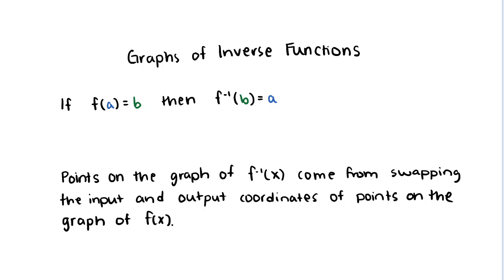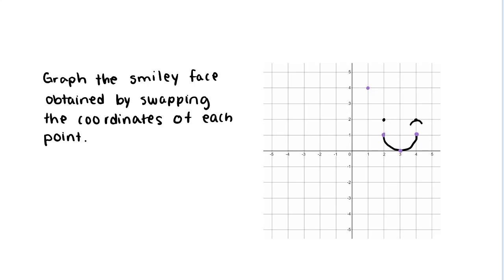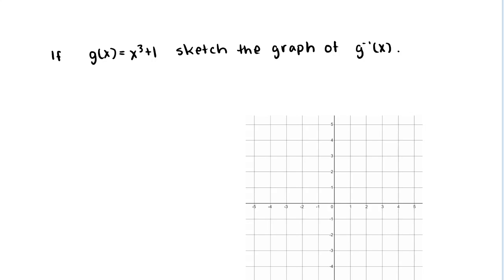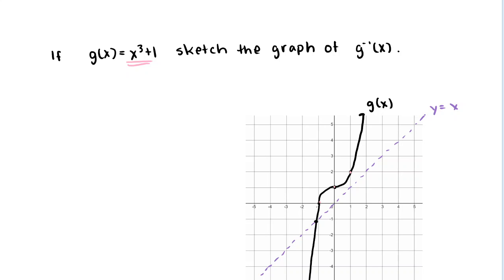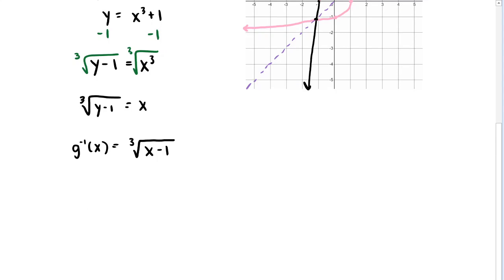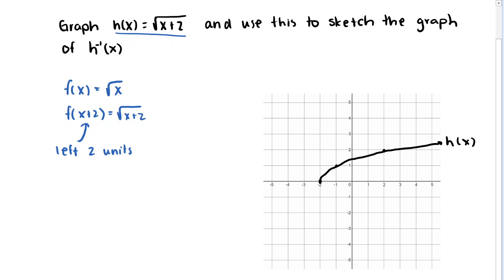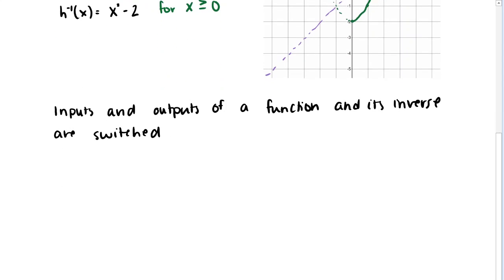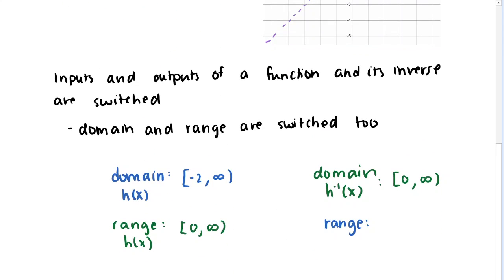MATH& 141 - Graphs of Inverse Functions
We describe how to obtain the graph of an inverse function from the original function.